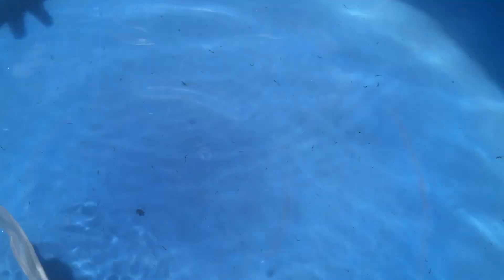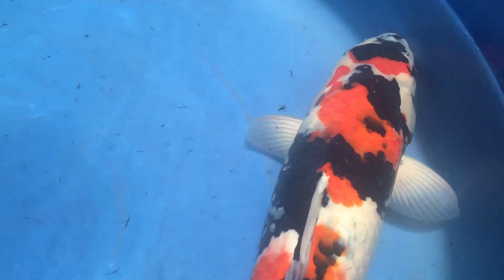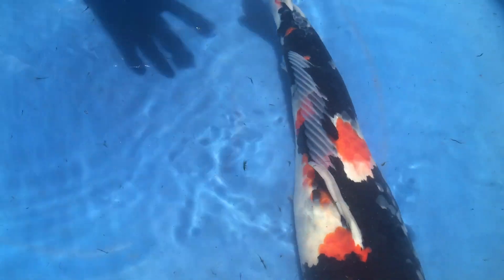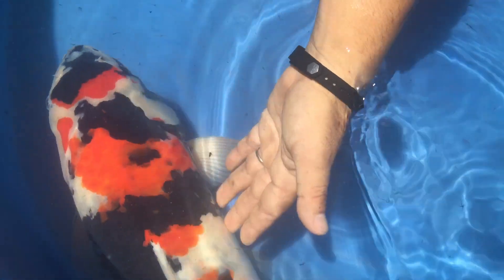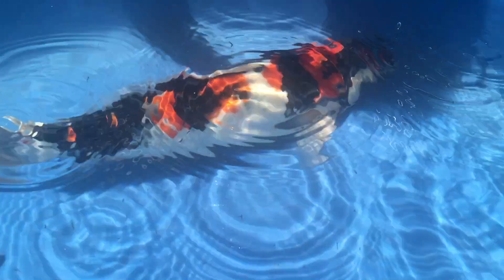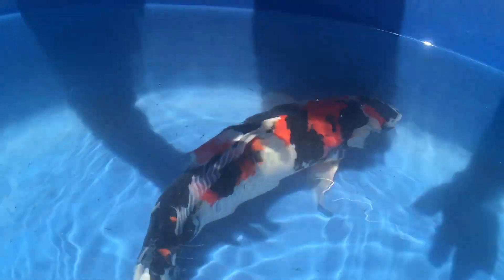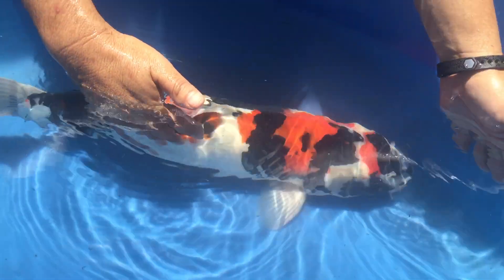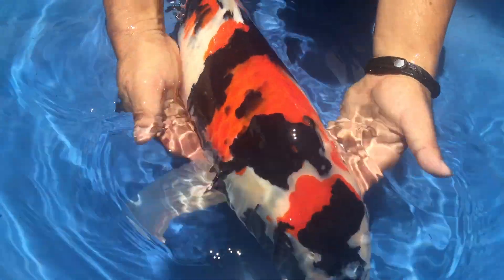Showa Kodama Koi r0521s048